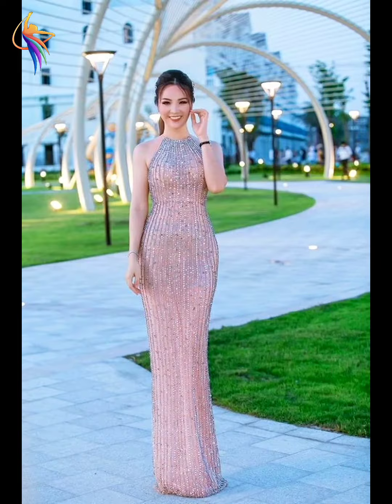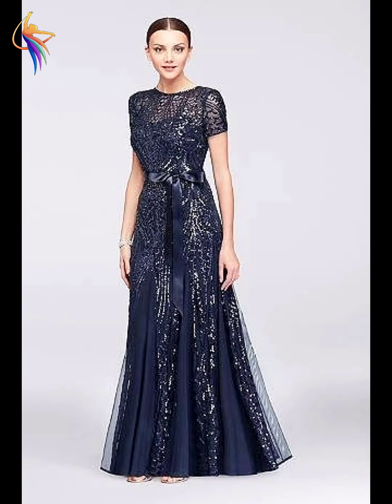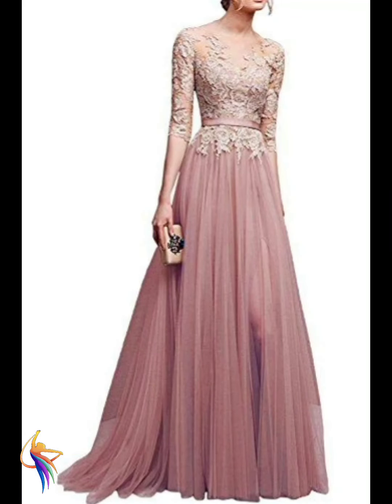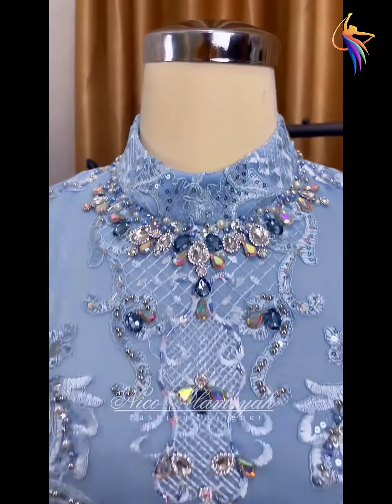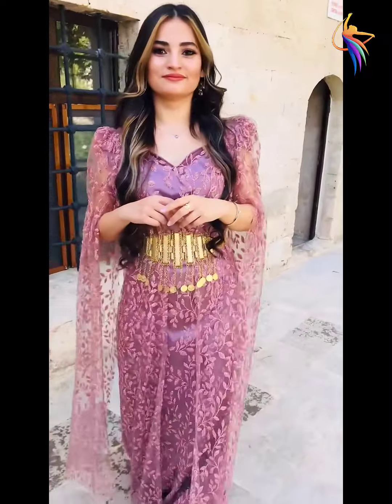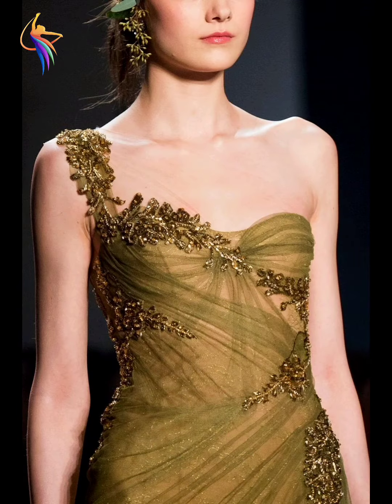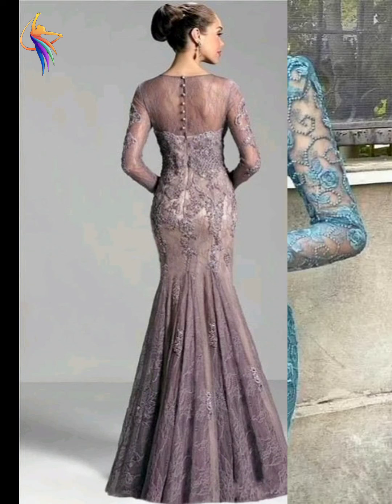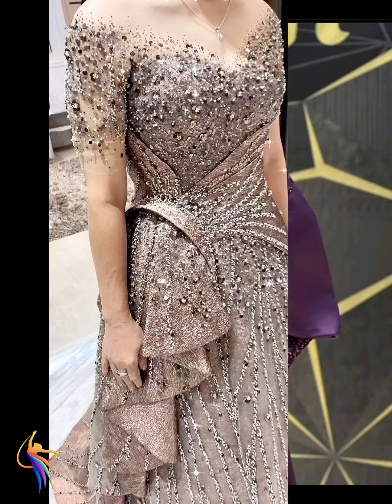Long Mother of bride dresses New Designs 2022 | mother of the groom dresses